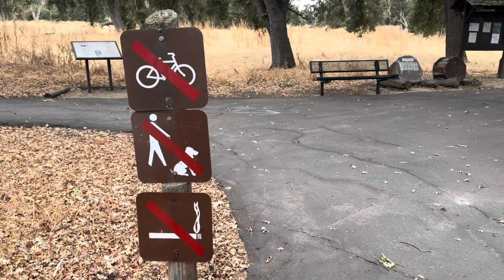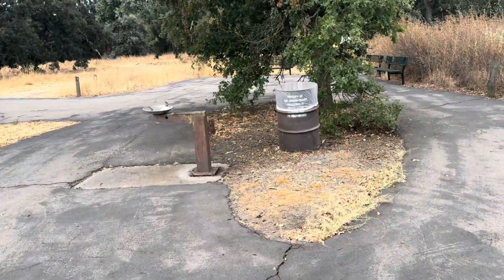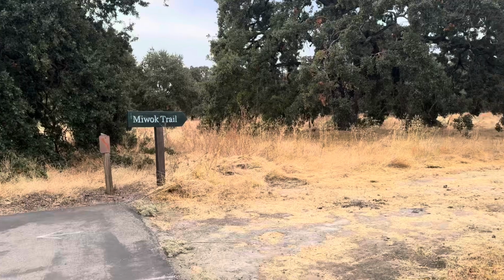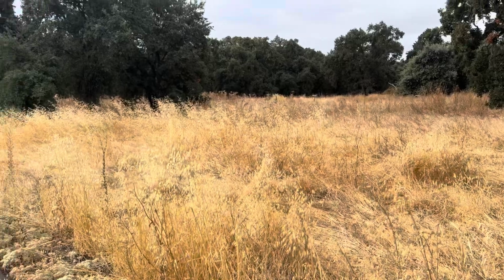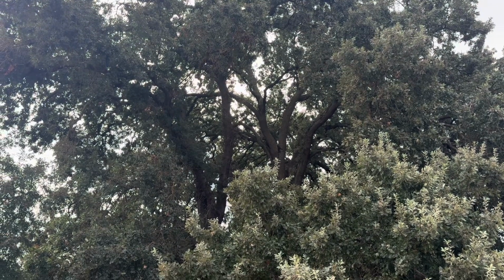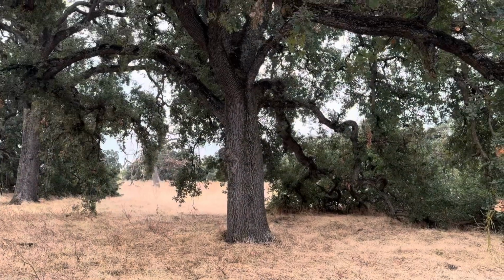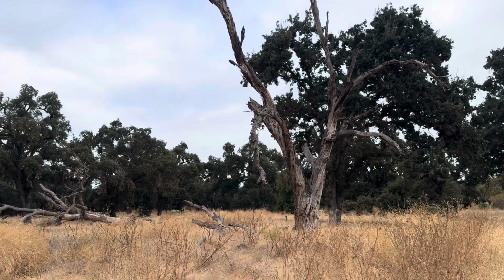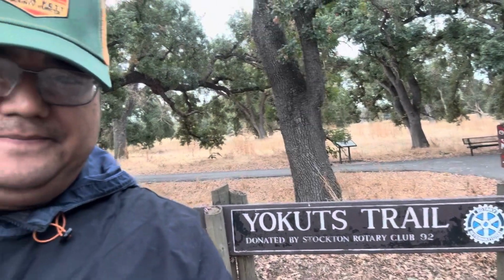Yokuts Trail at Oak Grove Stockton California